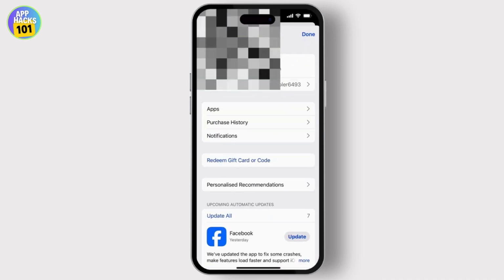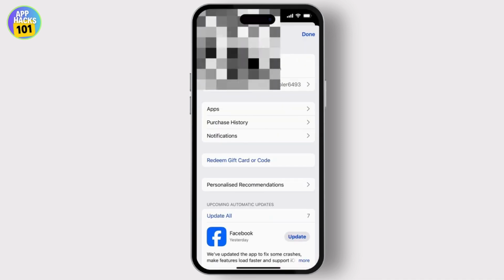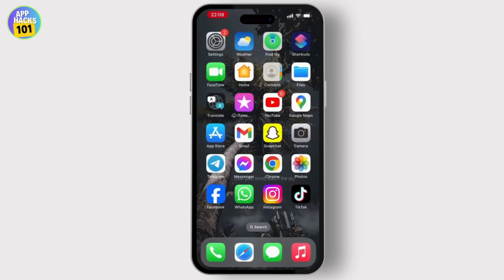How to Delete All Purchase History on iPhone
Learn how to delete all purchase history on your iPhone with this straightforward guide. Whether you want to clear your app store purchase history or simply manage your purchase records, this video provides clear, step-by-step instructions.

In this video, you will discover how to delete app store purchase history on iPhone and how to view and clear your purchase history on the App Store. This tutorial will guide you through every step to ensure your purchase history is managed effectively.

Timestamps:
0:00 Introduction
0:20 Step 1: Accessing Purchase History on iPhone
0:35 Step 2: Deleting Purchase History
0:55 Step 3: Verifying History is Removed